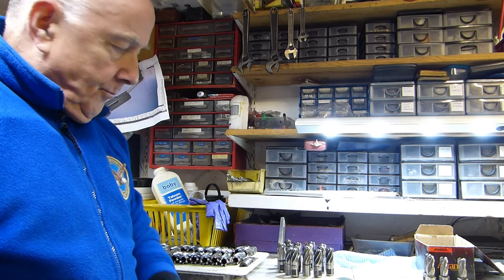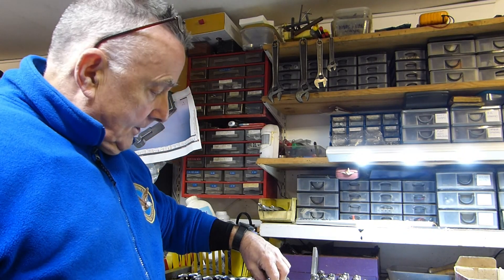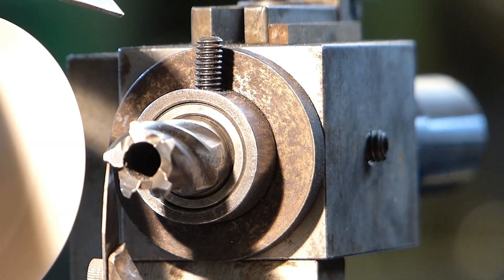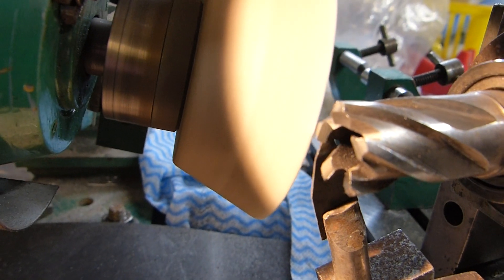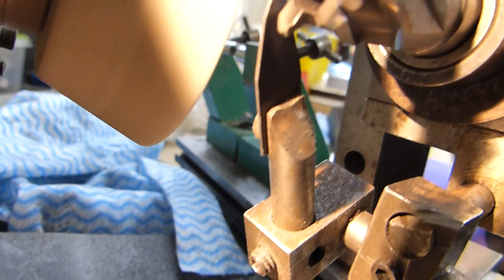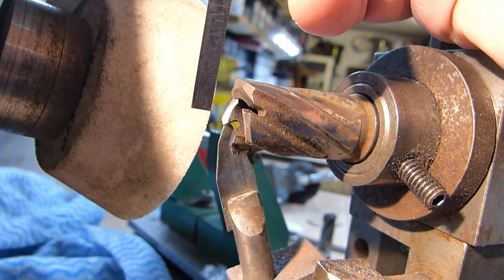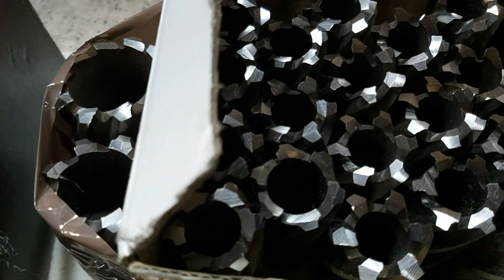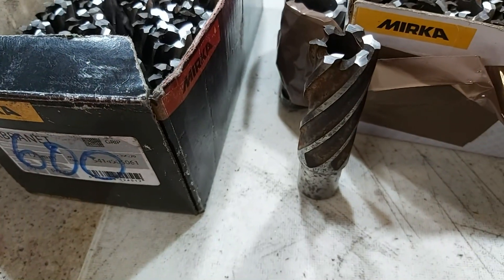Rotabroach grinding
rotabroach regrinding.
Regrinding Rotabroaches on my home made tool and cutter grinder.